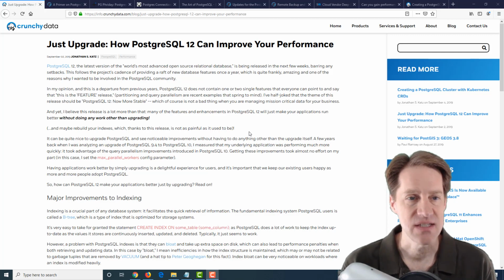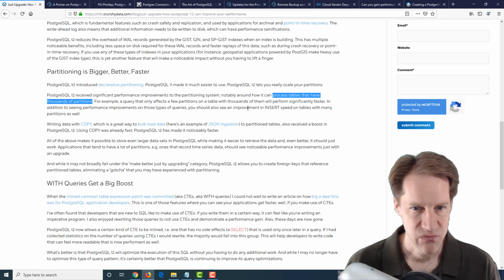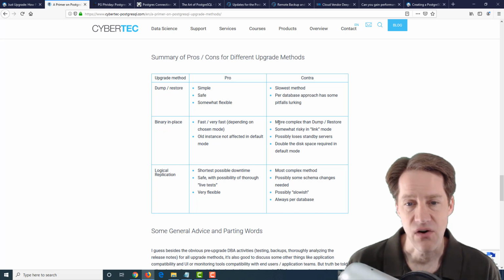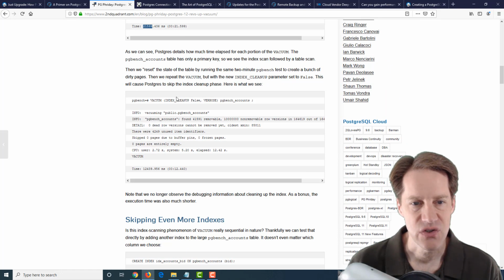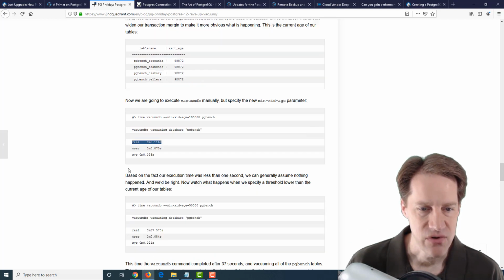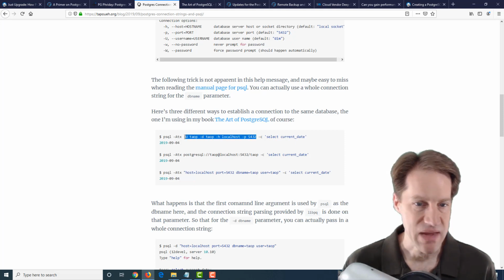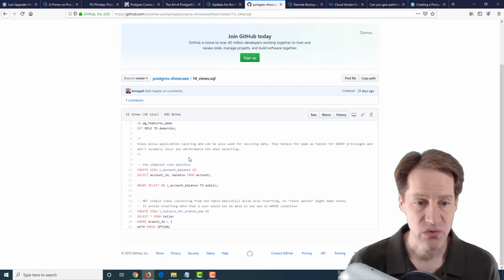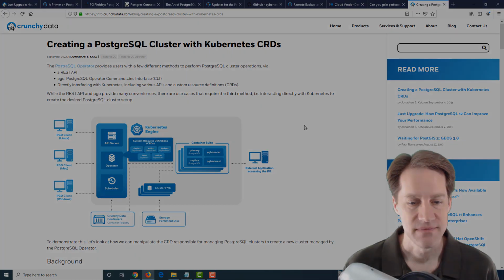Scaling Postgres Episode 80 Just Upgrade | Vacuum Updates | Connection Strings | Postgres Showcase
In this episode of Scaling Postgres, we discuss why you should just upgrade, vacuum updates in Postgres 12, psql connection strings and a Postgres showcase.

Timestamps:
00:00 - Intro
00:22 - Just Upgrade: How PostgreSQL 12 Can Improve Your Performance
02:55 - A Primer on PostgreSQL Upgrade Methods
05:25 - PG Phriday: Postgres 12 Revs up Vacuum
09:27 - Postgres Connection Strings and psql
10:19 - The Art of PostgreSQL Blog
10:48 - Updates for the Postgres Showcase project
11:47 - postgres-showcase on Github
11:20 - Remote Backup and Restore with pgBackRest
12:24 - Cloud Vendor Deep-Dive: PostgreSQL on Google Cloud Platform (GCP)
12:58 - Creating a PostgreSQL Cluster with Kubernetes CRDs
13:24 - Outro